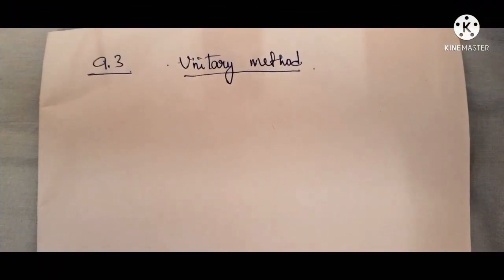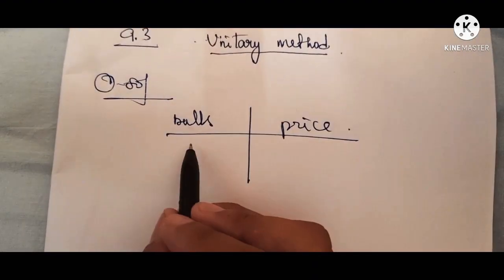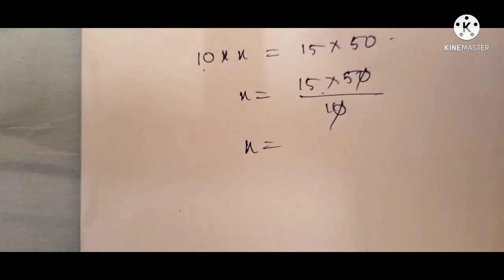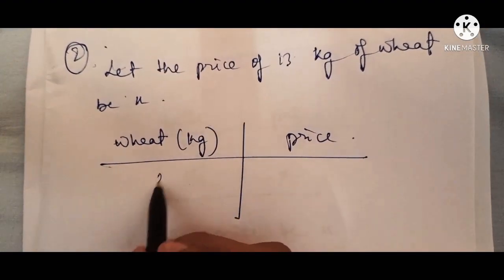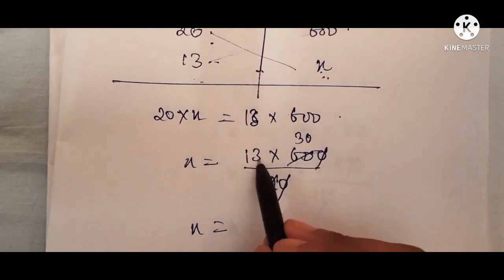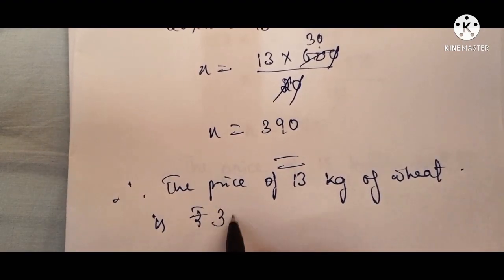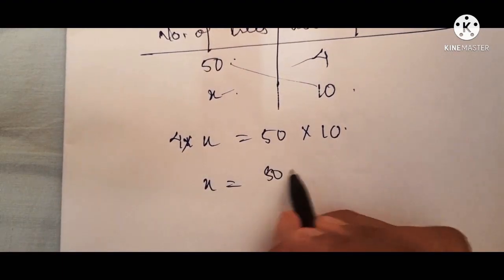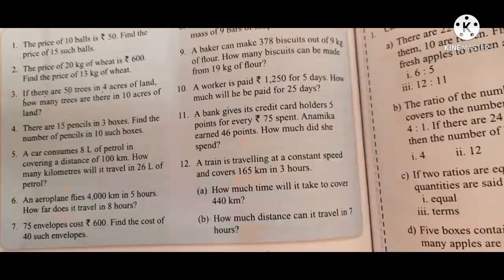Class 6 Maths (exercise 9.3)